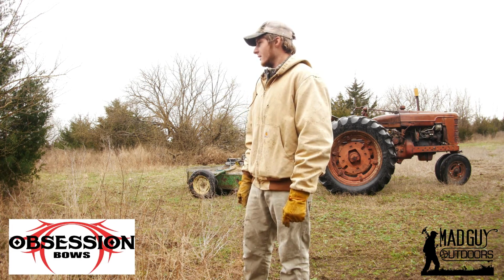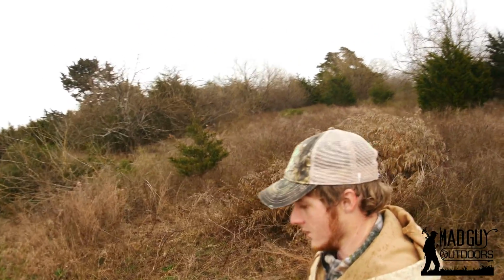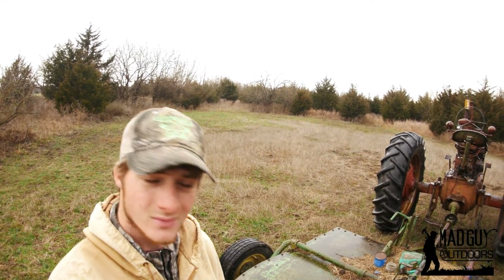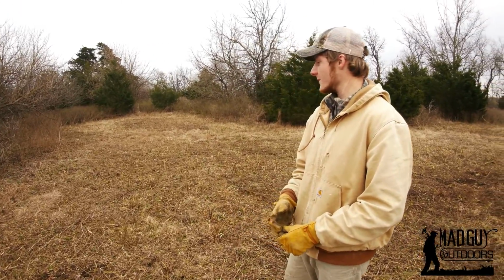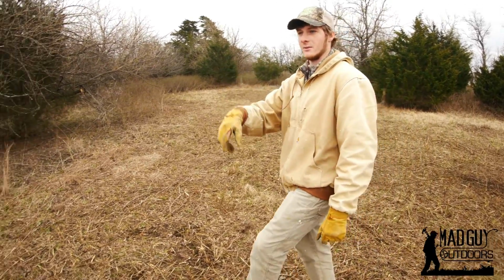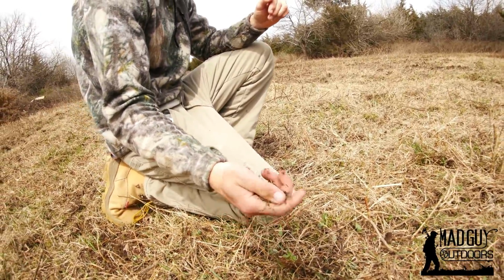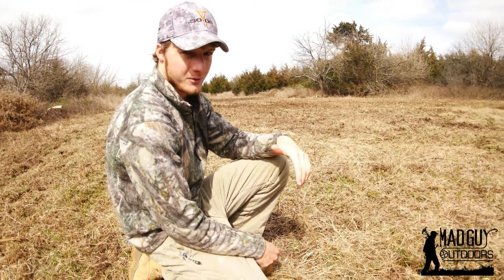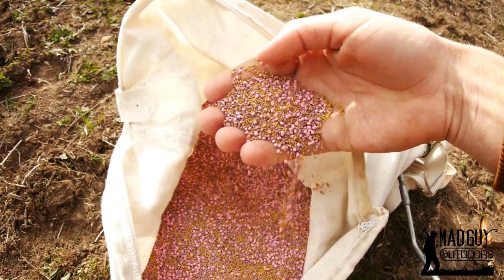A Food Plot In March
Throughout the month of March, we planted a few food plots. In this video, we'll be showing you how we extend one of our existing food plots into a much larger food plot. From bush hogging,  removing trees, and then disking, we'll be planting a seed mix from Hancock Seed Co. We hope you enjoy!